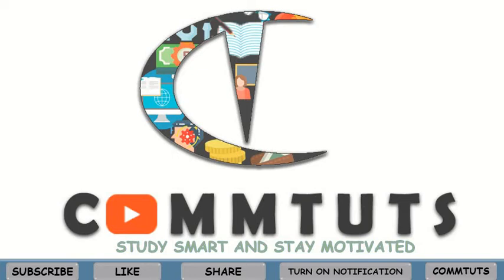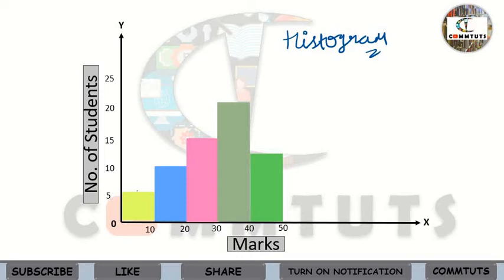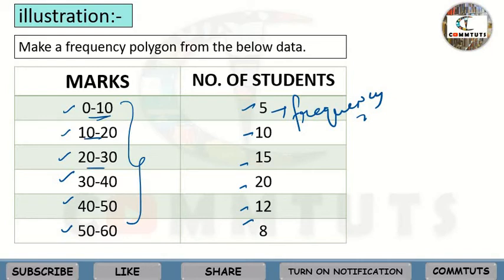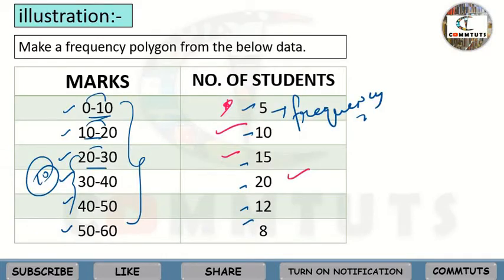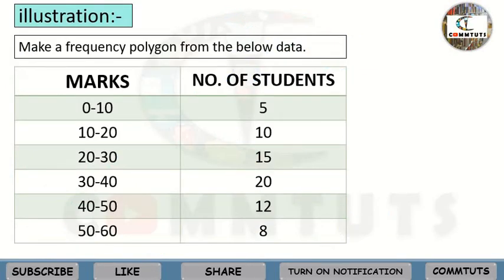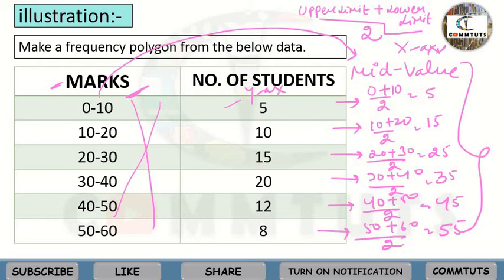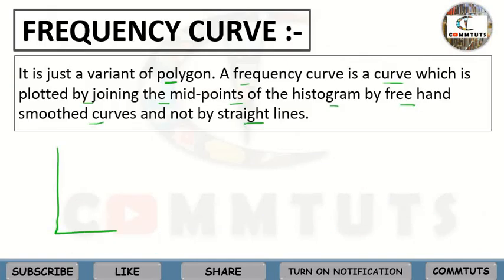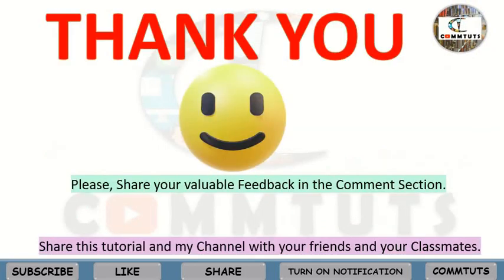(29) Frequency Polygon | Frequency Curve {Ch.-7}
Hi everyone,
In this tutorial, you will understand-
* Frequency Polygon
* Frequency Curve
How to construct polygon with help of histogram and without help of histogram.
Detail Explanation.
Do watch complete tutorial.